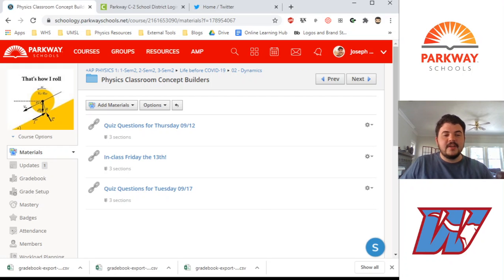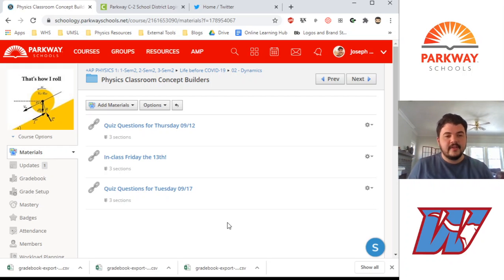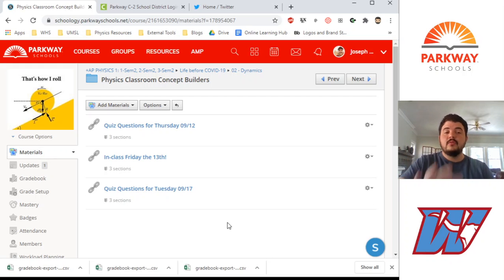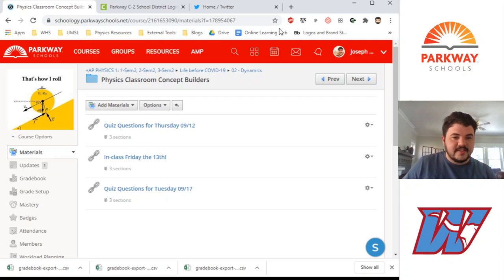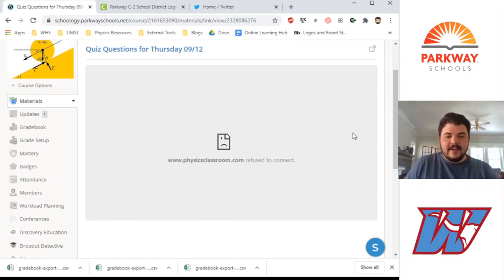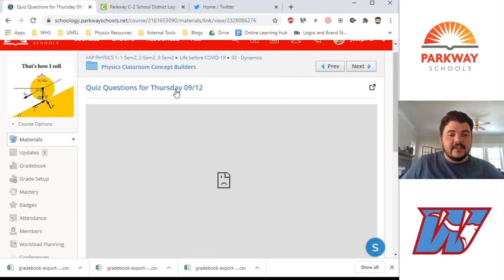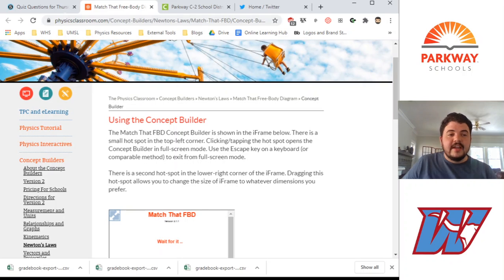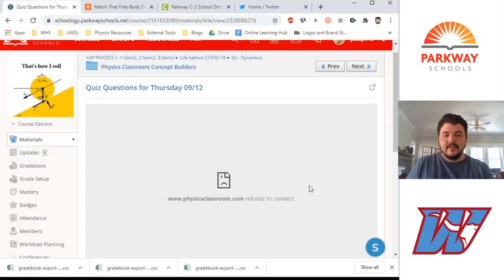Seemingly Broken Link Issue